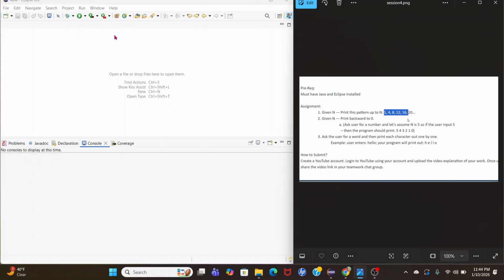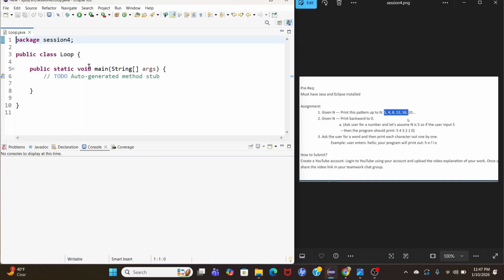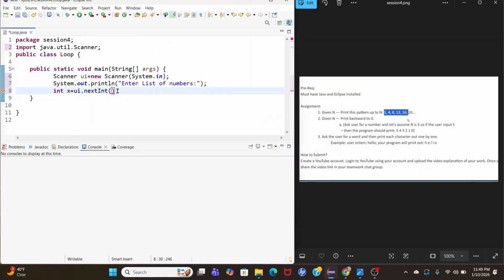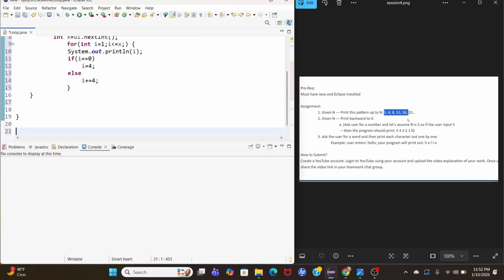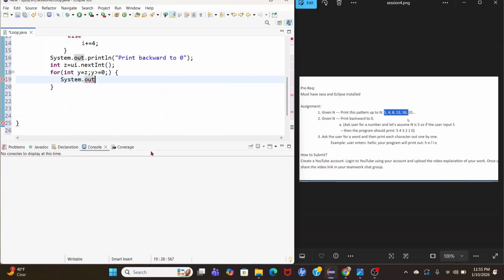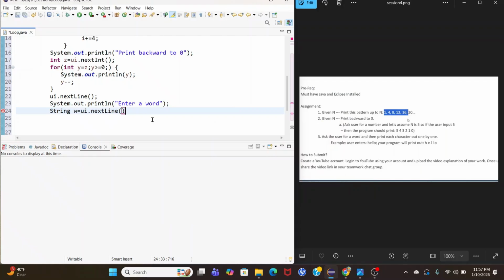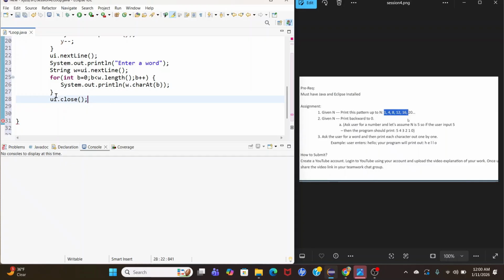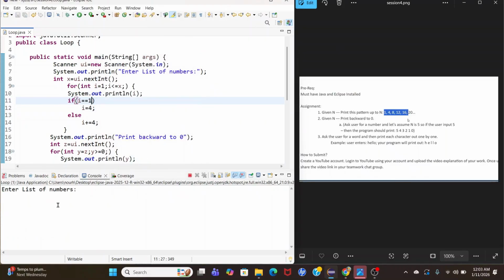Java Assignment Loop/Conditions/Scanner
In this video, I solve a Java assignment using loops, conditions, and Scanner input.
I demonstrate how to take user input, apply conditional logic, and work with for-loops
to solve real beginner-level Java problems.

This video is helpful for anyone learning Java basics or preparing for interviews.